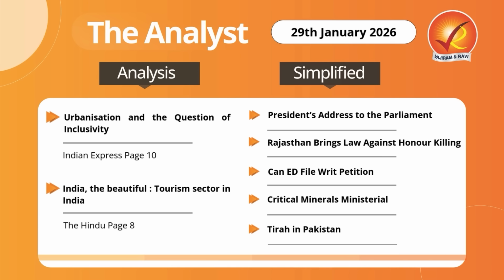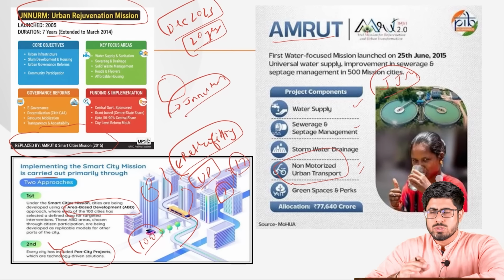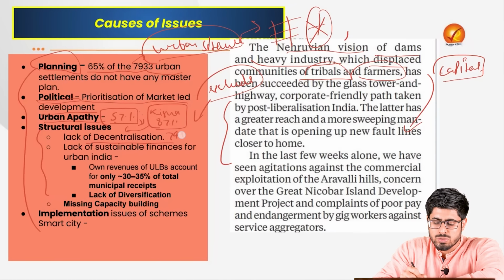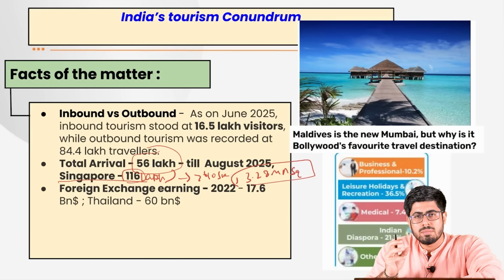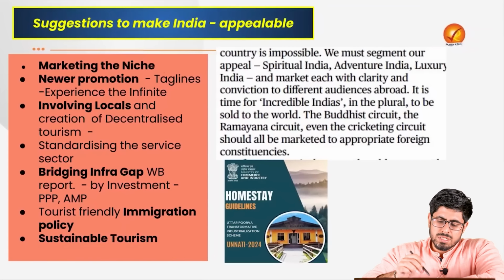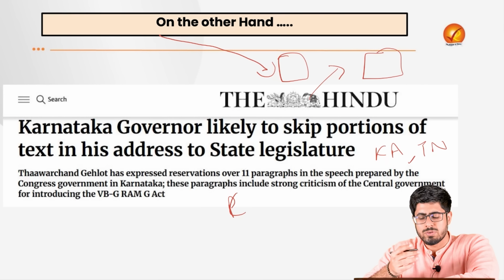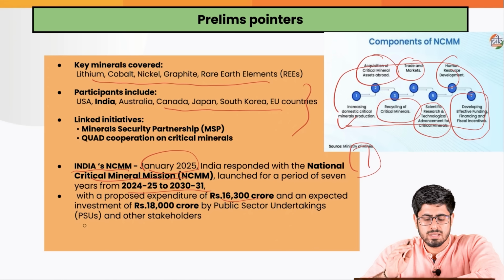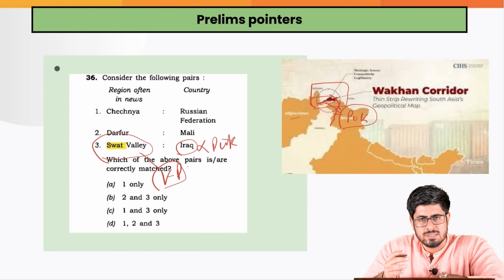Current Affairs Today 29 JAN 2026 I UPSC Daily Current Affairs I The Hindu Analysis I The Analyst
Welcome to our 29th January Daily Newspaper Analysis, where we provide a thorough and insightful review of the day’s top news stories from The Hindu and Indian Express. In each episode, we examine key headlines from leading newspapers, offering context, analysis, and expert perspectives on politics, economics, global affairs, and more. Our goal is to help you stay informed and deepen your understanding of latest daily current affairs.

00:00 Introduction
00:52 Urbanisation and the Question of Inclusivity
25:24 India, the beautiful : Tourism sector in India
41:00 President’s Address to the Parliament
47:10 Rajasthan brings Law against Honour killing
53:15 Can ED File Writ Petition
56:32 Critical  Minerals Ministerial
01:01:49 Tirah in Pakistan
01:05:09 Quiz